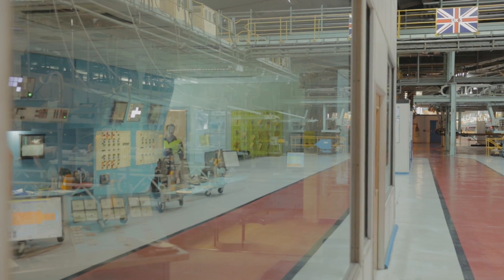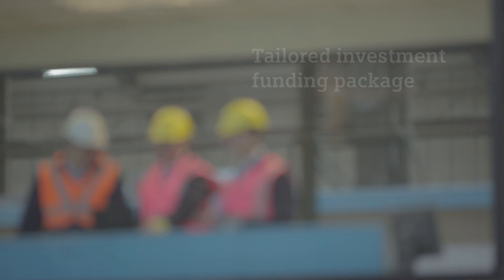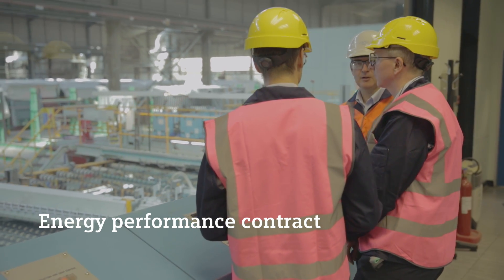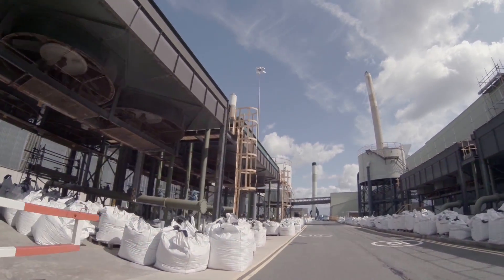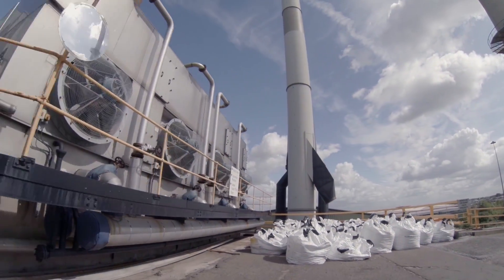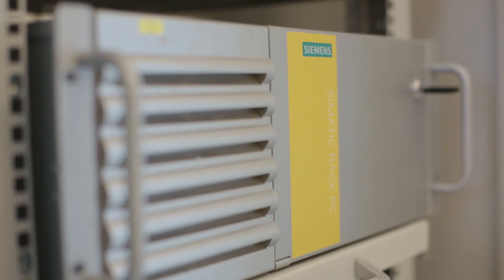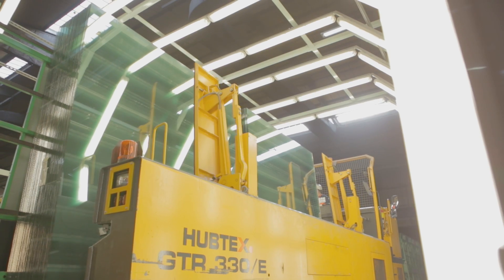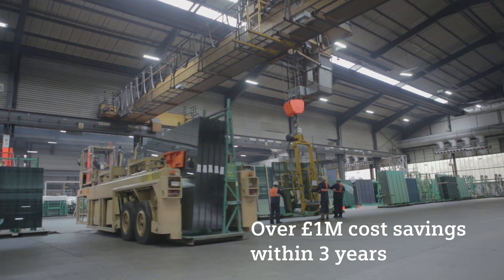Energy Analytics – Energy savings at Pilkington Ltd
Pilkington UK Ltd, one of the UK's foremost glass manufacturers, is working with Siemens Customer Service to drive a major energy management project. Significant energy reduction improvements have been generated at Pilkington's UK sites and a holistic approach covering a range of technology is on target to achieve total energy cost savings in excess of £ 1 million over the next three years.